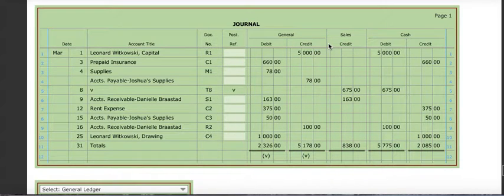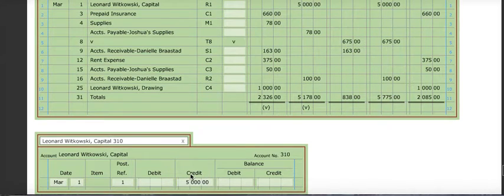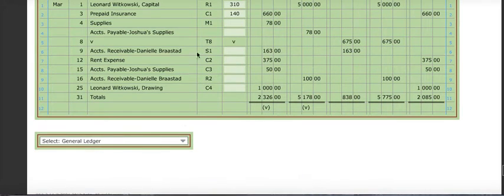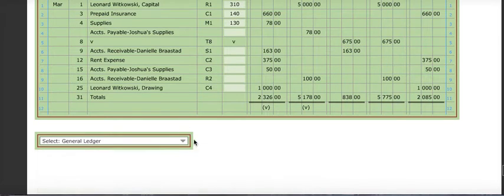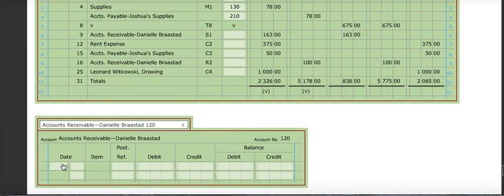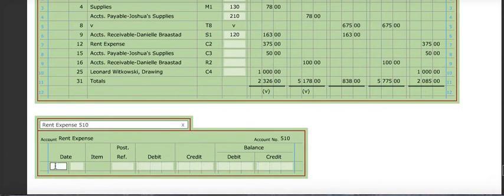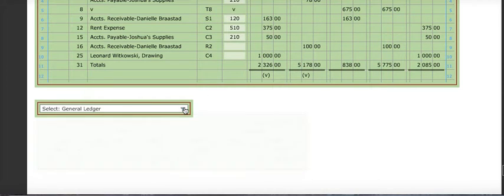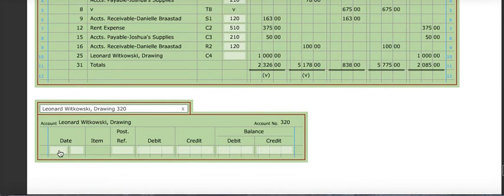Work Together 4-2